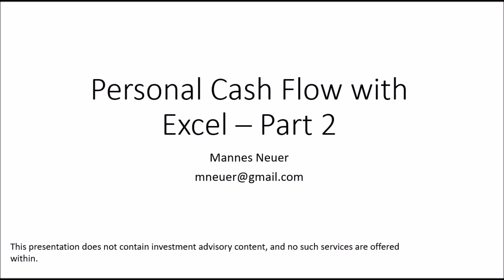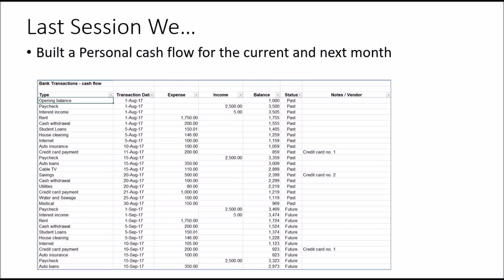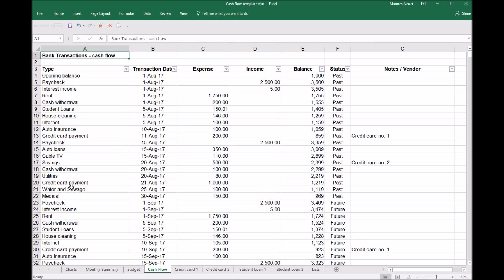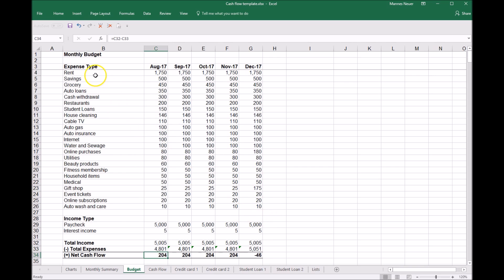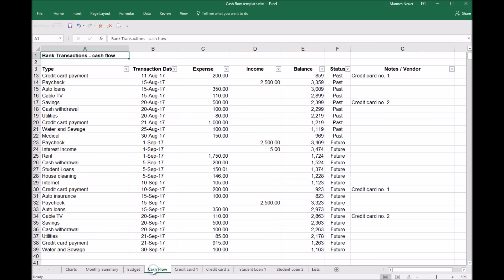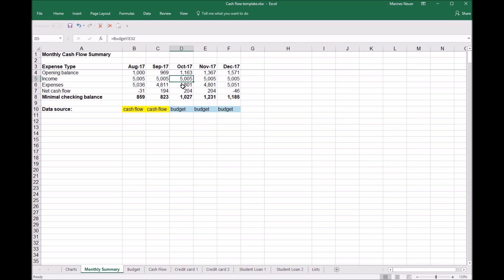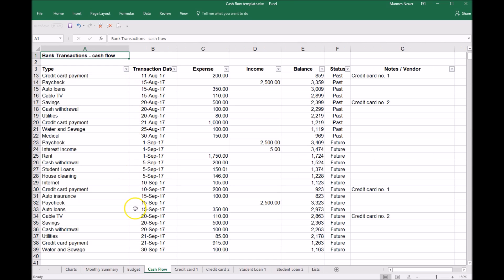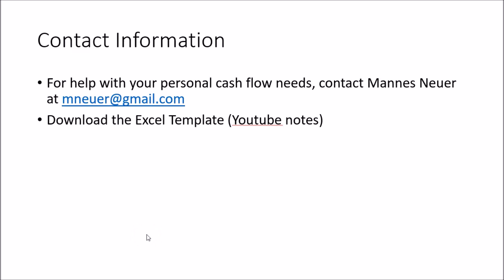Personal Cash Flow Made Easy - Part 2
This tutorial continues on Personal Cash Flow with Excel - Part 1 to show how a comprehensive cash flow including monthly budgets and bank transactions can be constructed and managed over time.